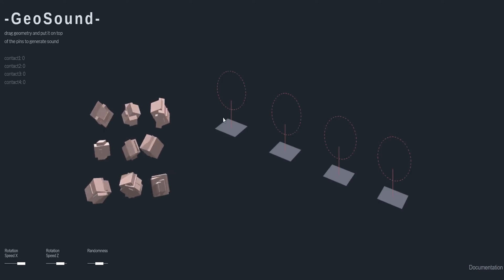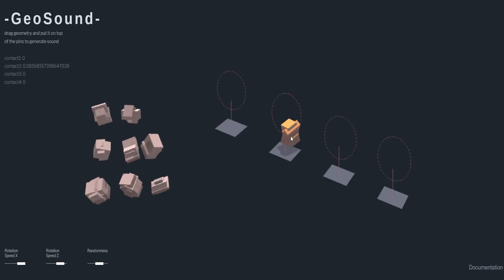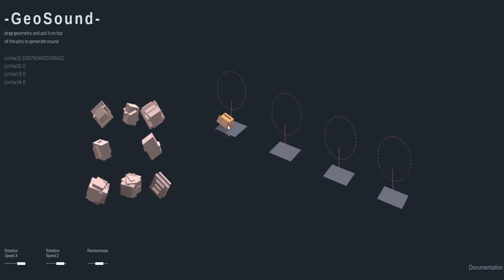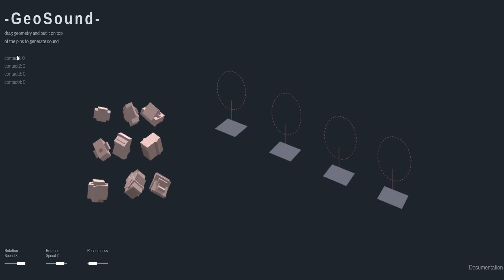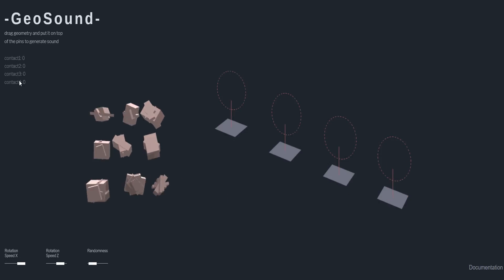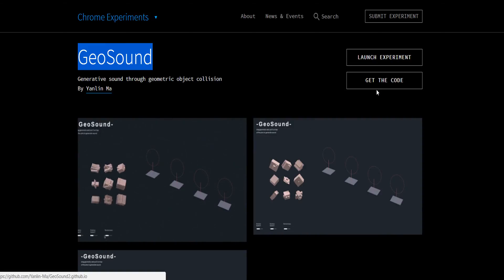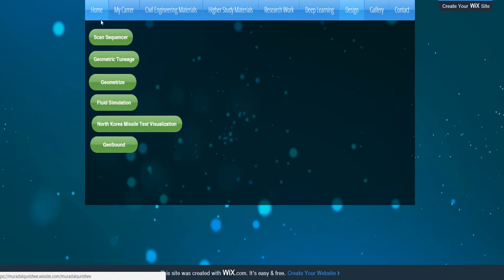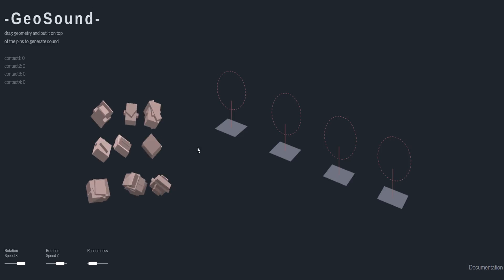Geosound: Visulatiozation of neural Network